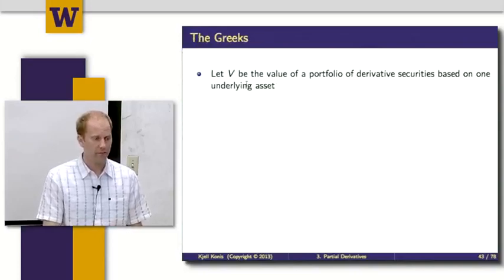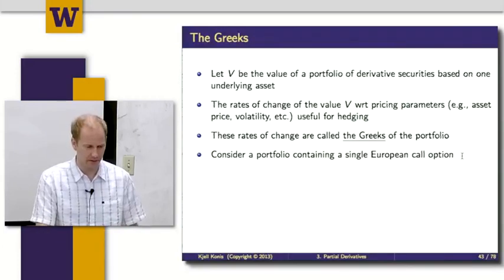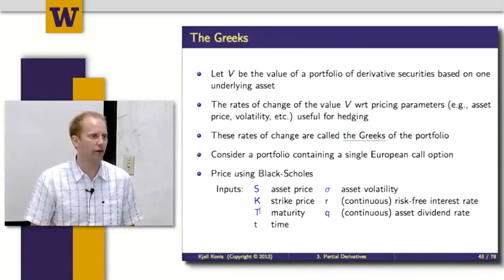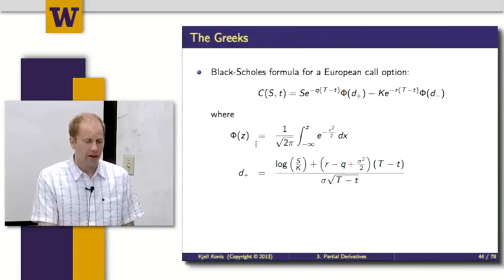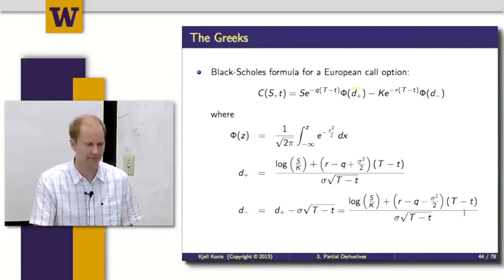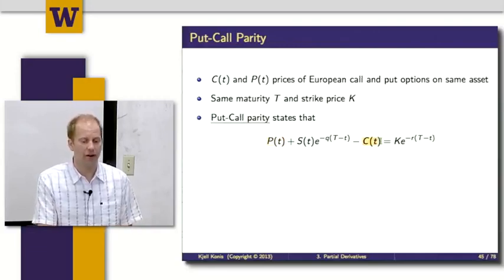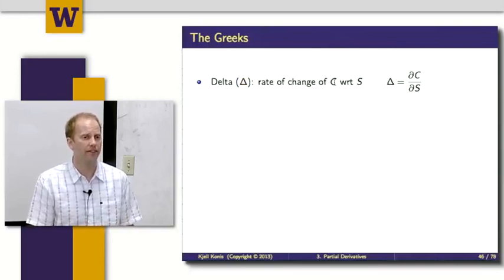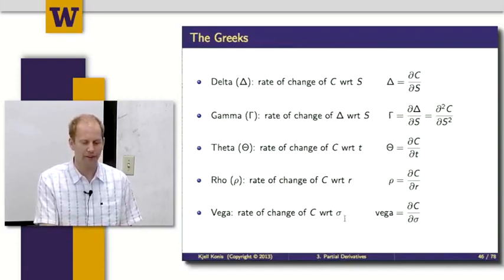Mathematical Methods for Quantitative Finance || 07 W3 6 Put Call Parity and the Greeks 9 20